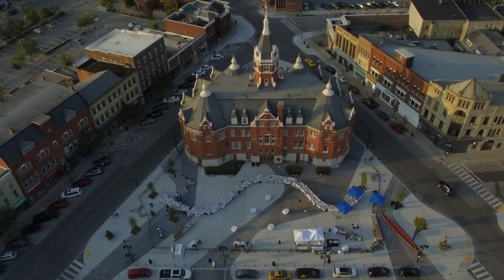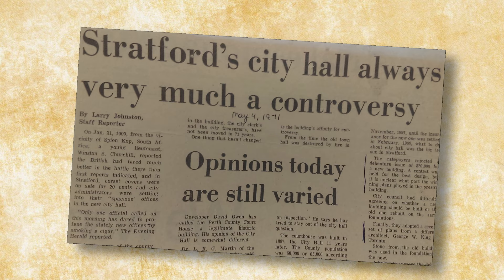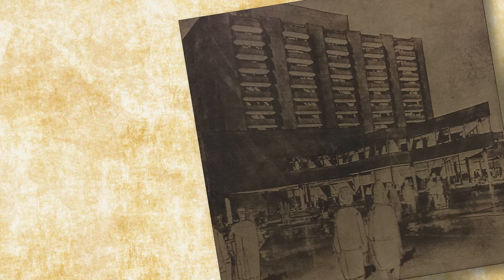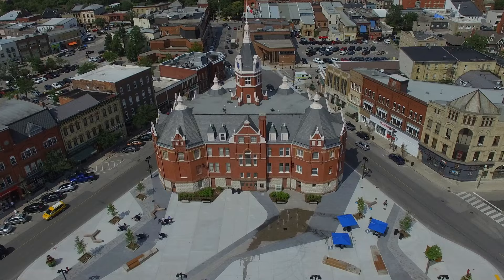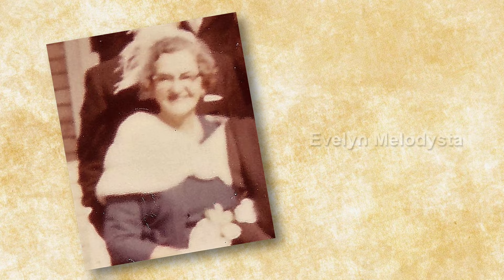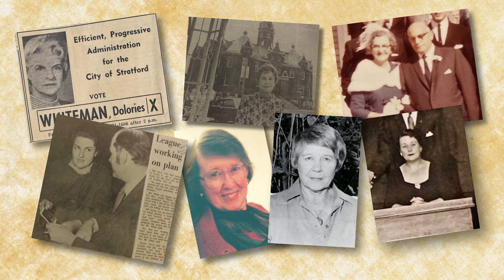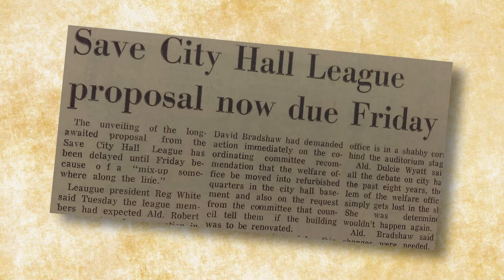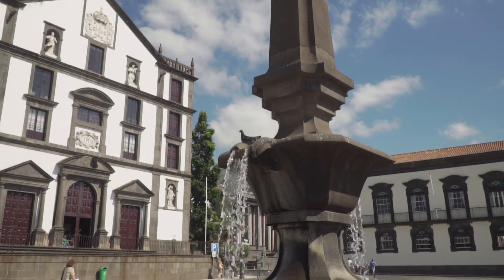Saving City Hall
Historically Speaking - Saving City Hall

In the 1960/70s, the historic city hall of Stratford, Ontario, was in danger of demolition. It was a challenging time for the community, but thanks to the determination of seven remarkable women, the building was ultimately saved.
Dean Robinson, an author from Stratford with a background in local history explores the architectural significance of the city hall, as well as the broader historical context of the time.
This video showcases the perseverance of a community in the face of change and the power of collective action to preserve cultural heritage. By shedding light on the efforts of the seven women, we hope to inspire future generations to stand up for what they believe in and fight for the preservation of their cultural landmarks.
Join us on this journey as we take you back in time to explore the struggle in Saving City Hall.

Commentator: Dean Robinson, Stratford-Perth, Ontario historian and author

The Huband family in memory of Rick Huband who dedicated the last years of his life working to celebrate the history of his chosen home, Stratford, Ontario

and by

The Tye family in memory of Judy Tye, who was passionate about the arts and heritage of Stratford, her chosen home.

Director: Andrew C. Brown
Producer: Nancy Musselman
Original Theme Music: Mark Legroulx
Music Recording / Music Mix: Dustin Smith, Skyline Music
Special Thanks: Simon Brothers, Powerline Films

Archival Images:
Stratford-Perth Archives - The Beacon Herald Archives
Stratford Canada Booklet c. 1900
Dean Robinson

Stock Footage: Pixabay

© Stratford & District Historical Society